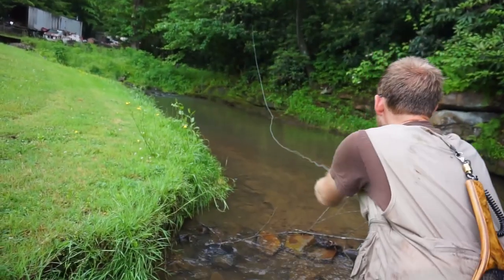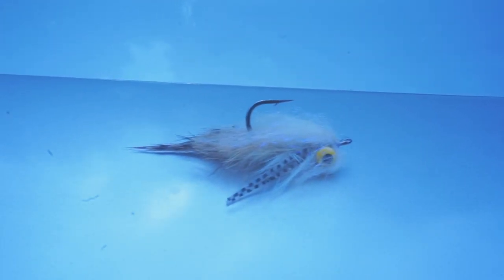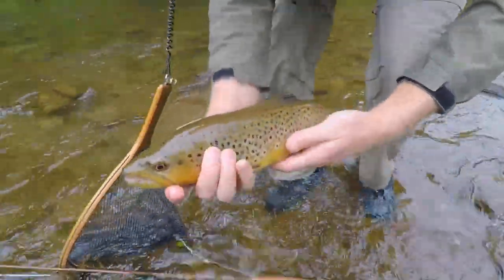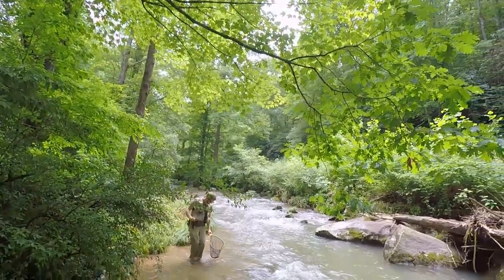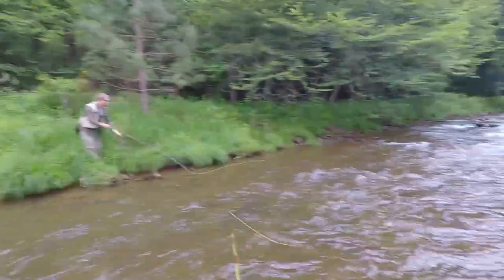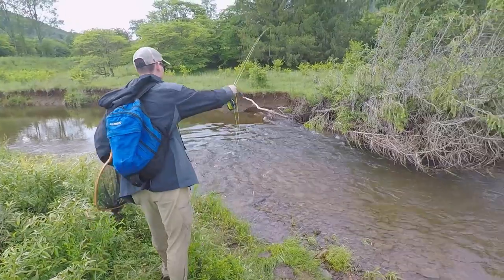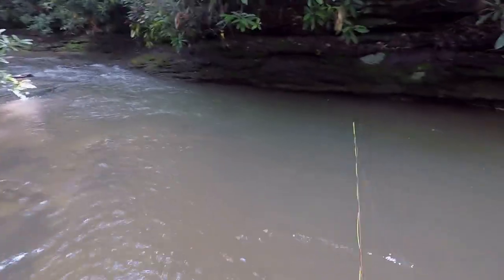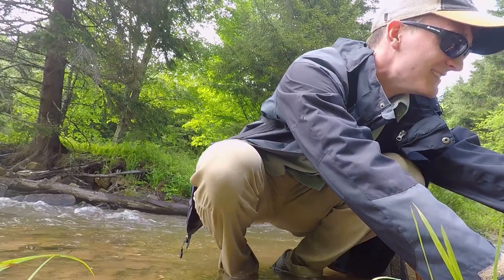Cicadas, Streamers, and Big Browns (Part 3)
Cicadas, Streamers, and Big Browns (Part 3/3)

This video documents my fishing adventures during the once in 17 year cicada hatch. There were millions of cicadas that emerged in an area that has a few prolific wild trout streams home to some big brown trout. The fish were looking up and destroying size 6 dry flies which made for some of the most exciting top water fly fishing I have experienced. In mid afternoon, there was a heavy thunderstorm that raised the water levels and muddied the water just enough for prime streamer fishing. So then we ditched the dry fly bite in favor of chasing big browns on big streamers. I ended up catching more big 15in+ brown trout on this trip than any other I have taken.